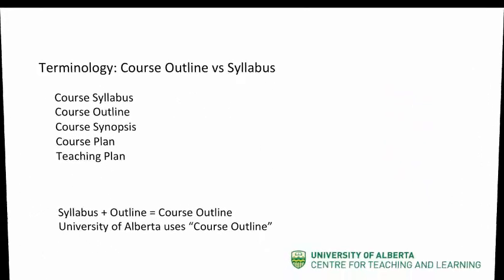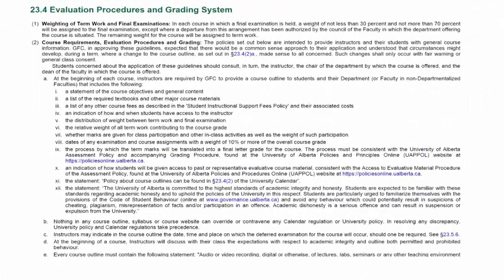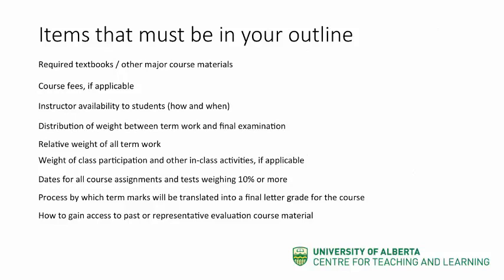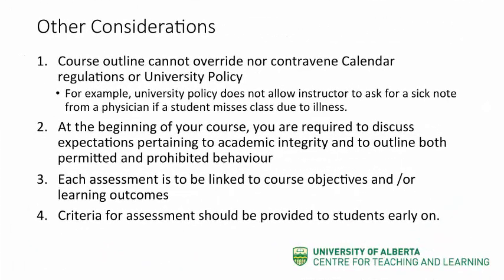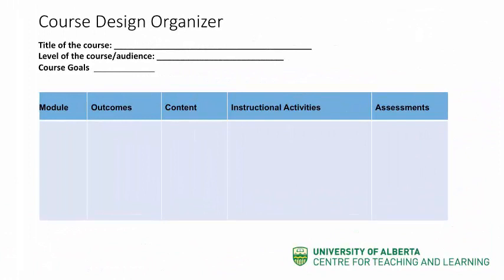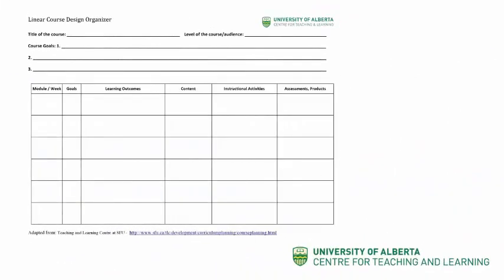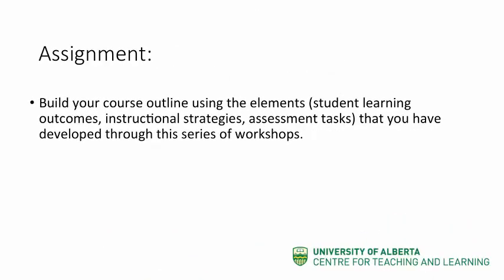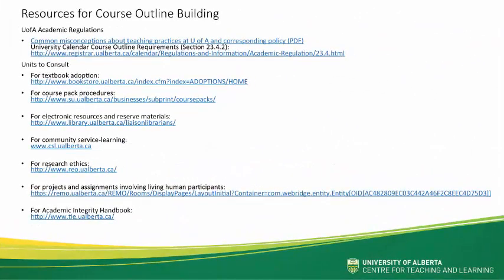Sean Li: Module Five Course Syllabus Design Principles and Practice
This module helps you to produce good course syllabus.